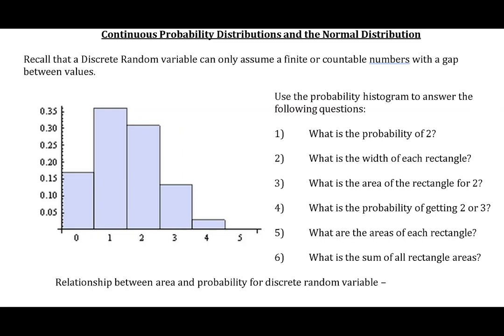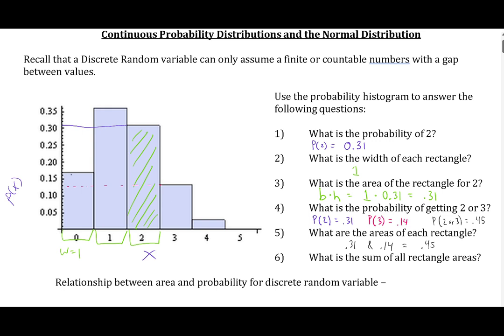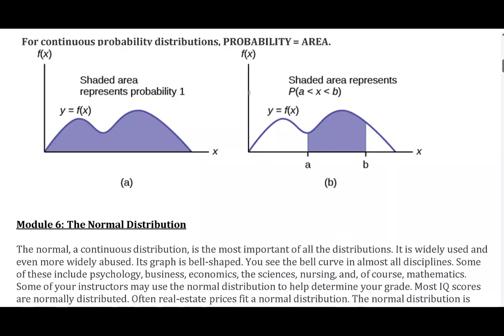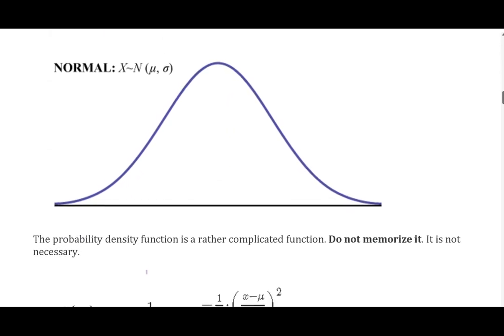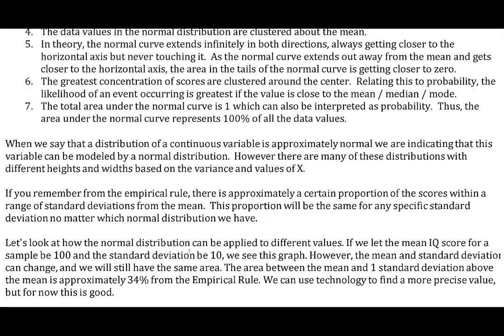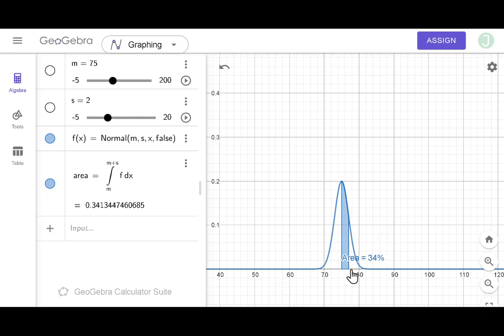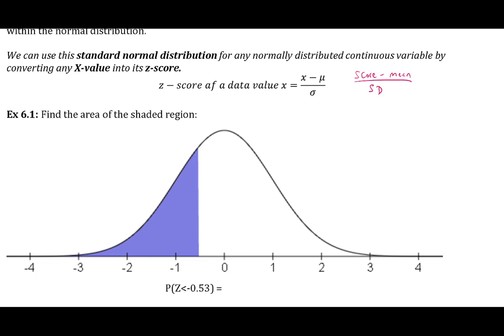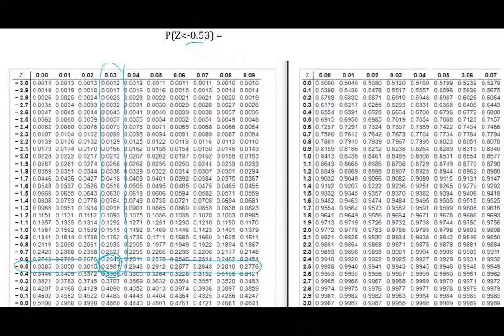Introduction to the normal distribution and the continuous probability distribution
This video explains the continuous probability distribution as well as an introduction to the normal distribution. The properties of the normal distribution are covered and the standard normal distribution is explained. There is a brief discussion of the family of normal curves and an example of finding area under the standard normal distribution for a given z-score from the table is shown.